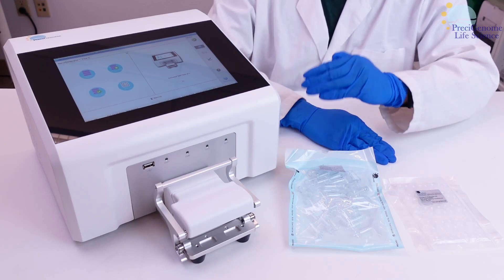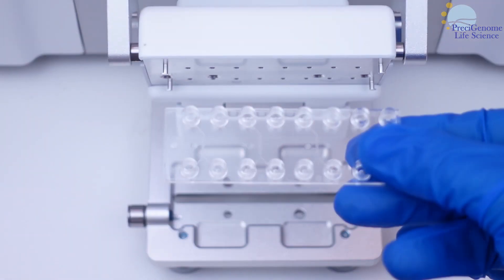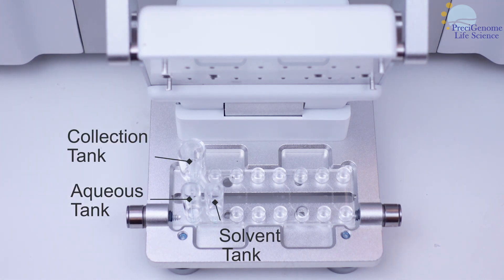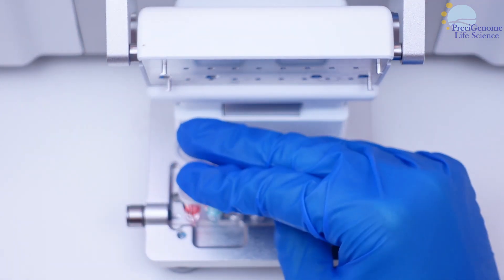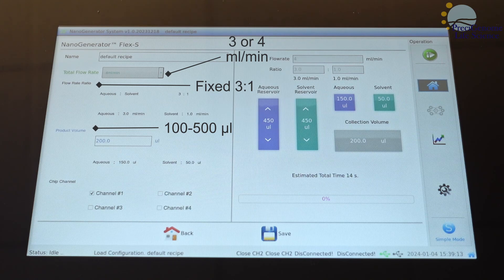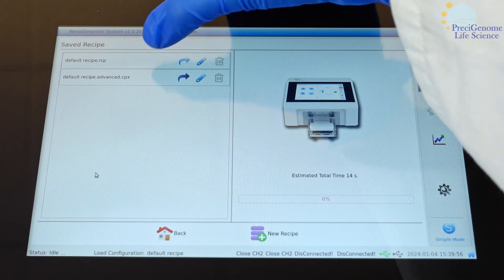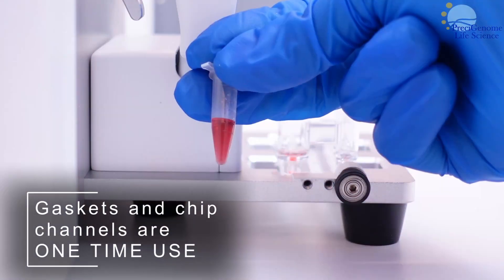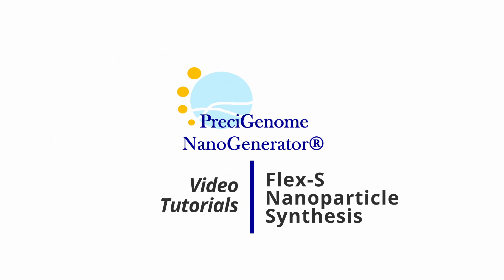PreciGenome Lipid Nanoparticle Synthesis Formulation System Flex-S(3gen) Demo and Introduction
PreciGenome Lipid Nanoparticle Synthesis System Flex-S demo and introduction

NanoGenerator Instrument is a Lipid Nanoparticle synthesis system for process, formulation and preparation of mRNA-LNP, liposomes, PLGAs for drug delivery.

The instrument is able to make 4-sample/run, down to 50uL per sample. It saves your reagents (eg. your mRNA) cost significantly.